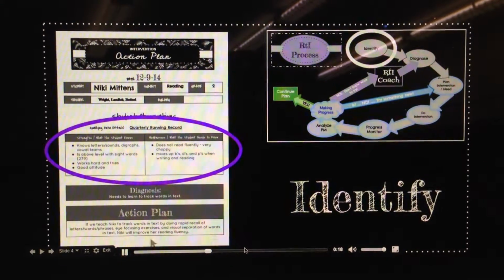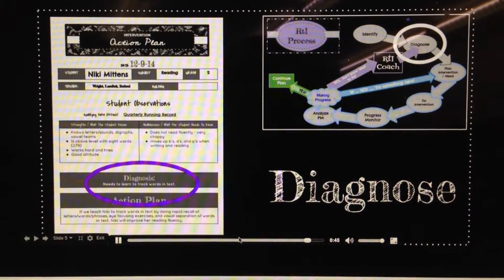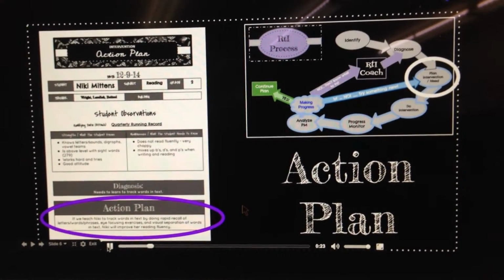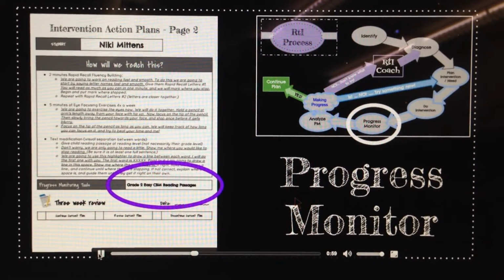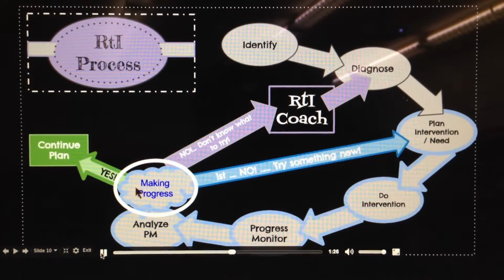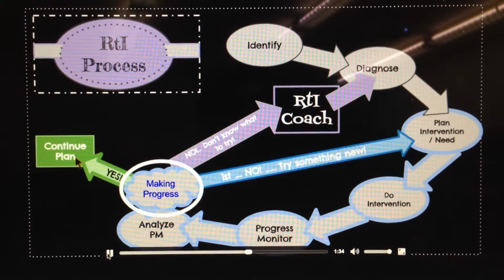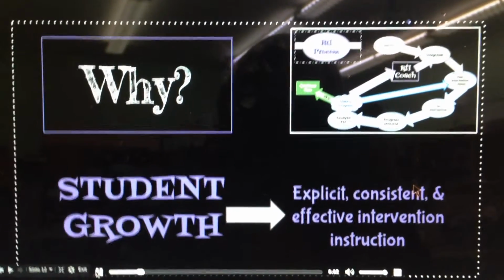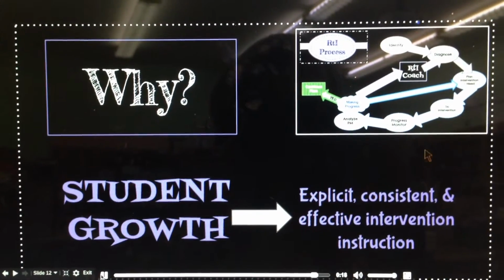Teacher Leadership Project